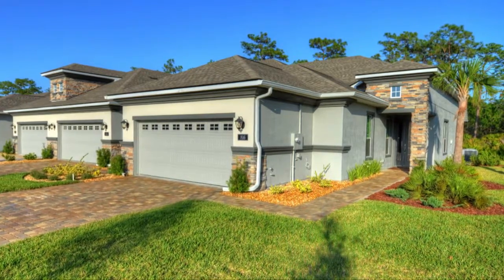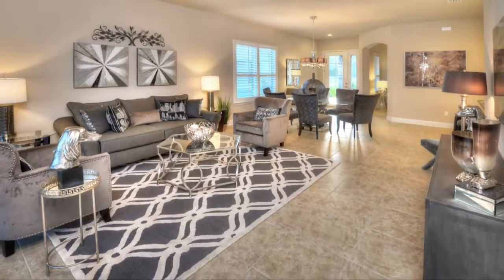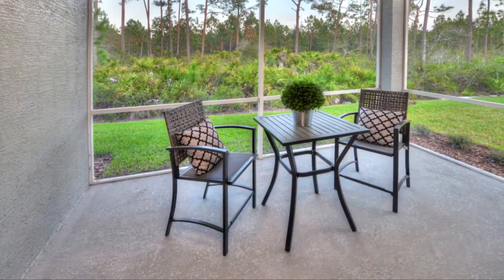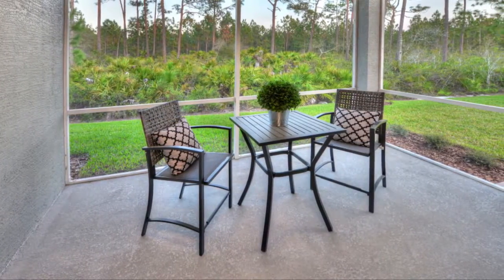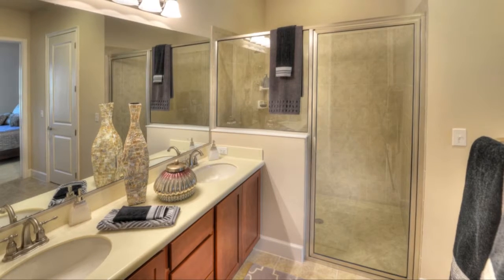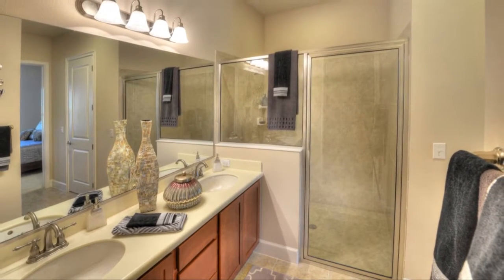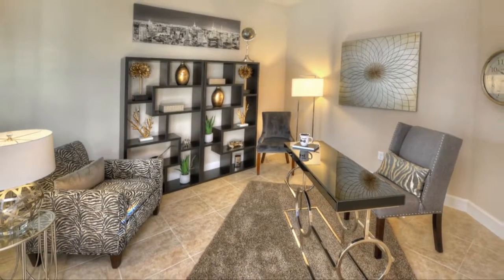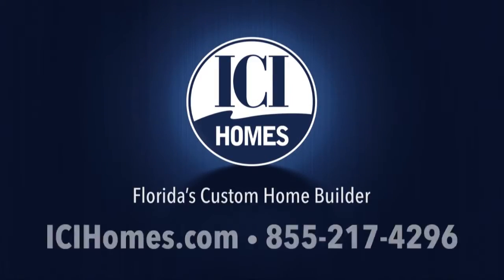The Arbor II Townhome in Plantation Bay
About the Arbor II at Plantation Bay
The Arbor II offers many desirable features through combined living and dining spaces. Grand sliding doors lead out to a covered lanai and provide plenty of natural light. The master bedroom boasts its own private bathroom complete with two walk in closets. Perfect for new families or empty nesters choosing to live in the beauty of Florida!  ArborII PlantationBayV2